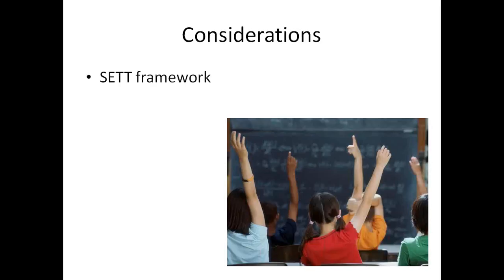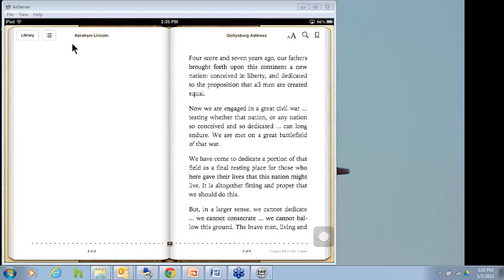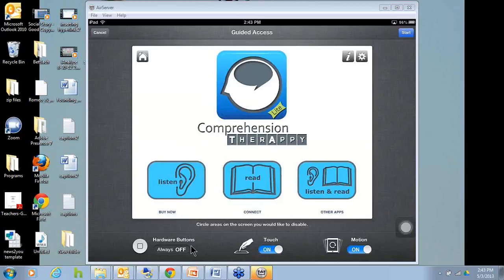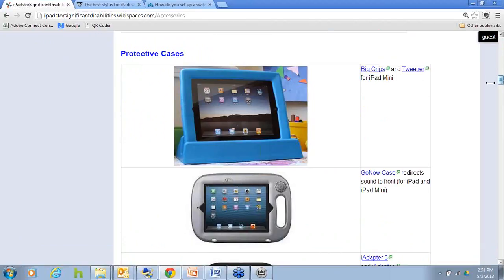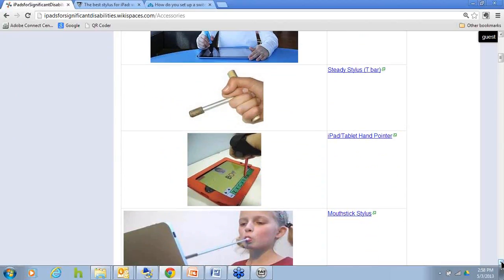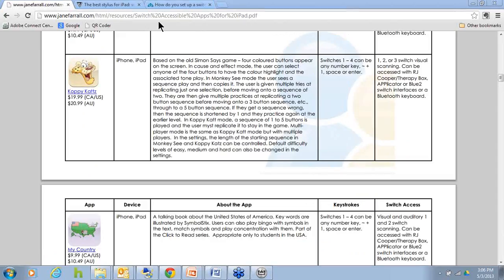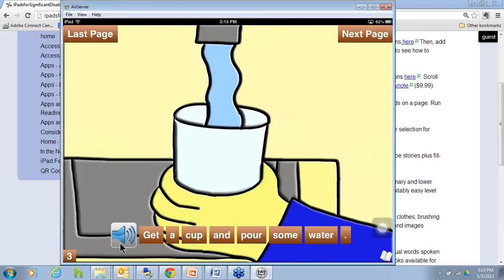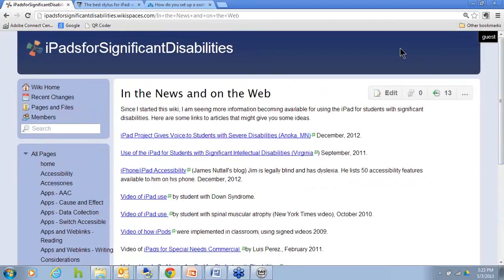2013 39 iPads and Students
Presenter: Mary Bettlach

We are often asked if students with significant disabilities can use an iPad? And the response is that depends. Join this webinar to explore the considerations and process needed prior to implementing an iPad in the classrooms of our students with the most significant challenges. We will explore built-in accessibility, as well as hardware for mounting and protecting and accessories for access, including switch access. We’ll also highlight a few apps for instructional purposes and give reference to a wiki with resources.